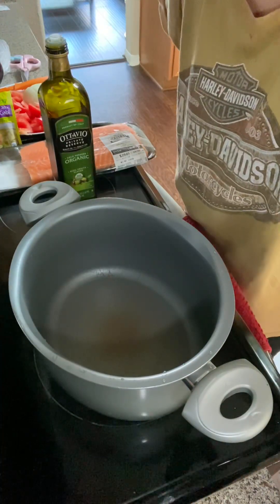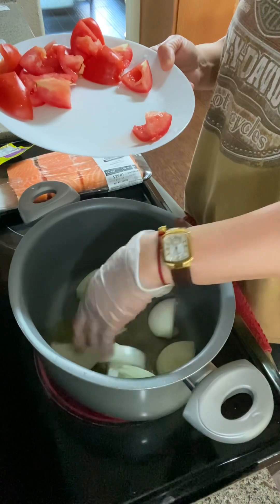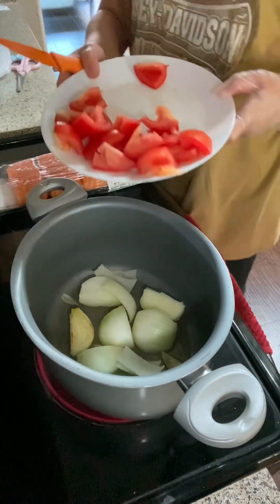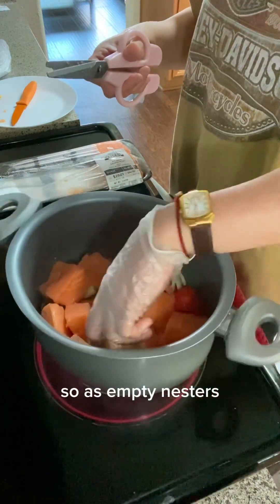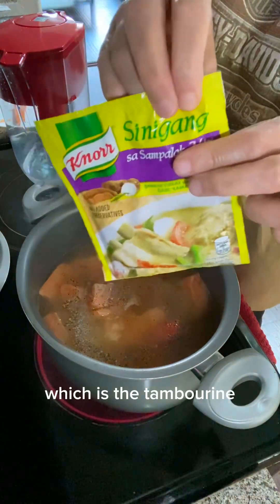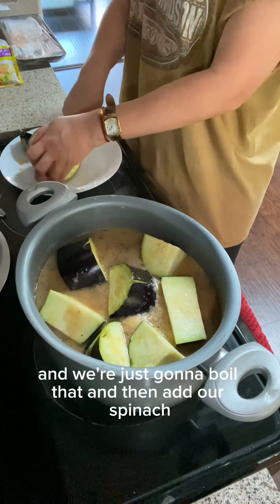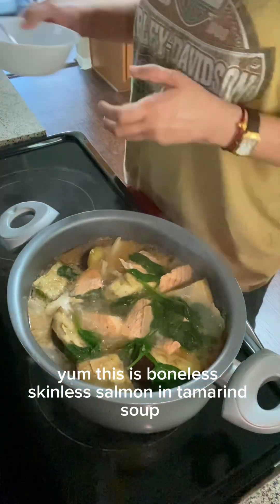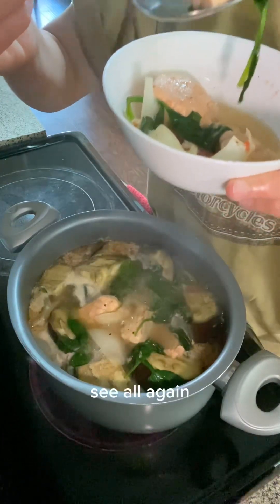HOW TO COOK EASY FILIPINO SALMON SINIGANG (Salmon In Tamarind Soup)